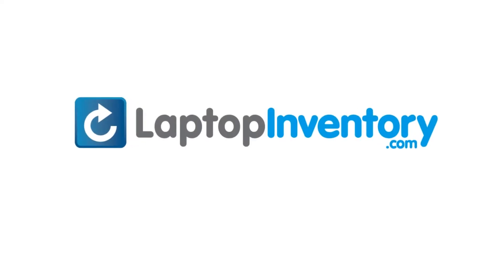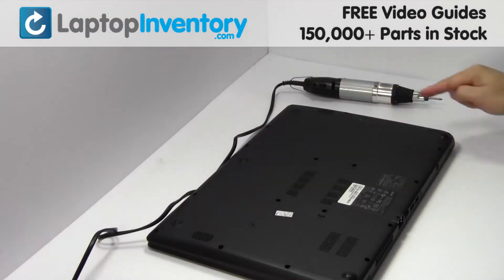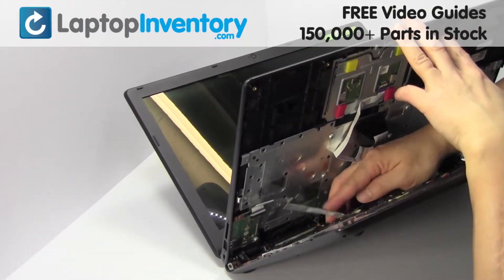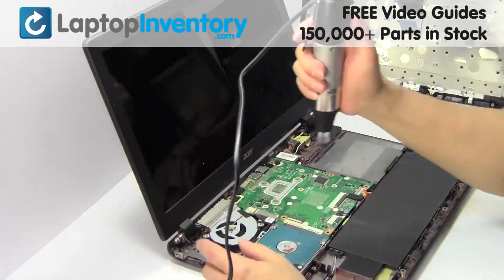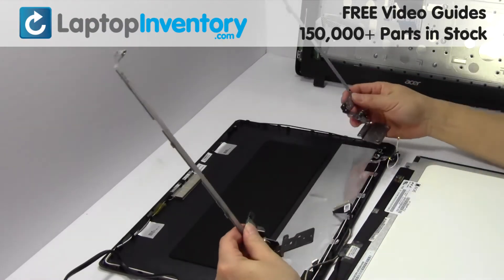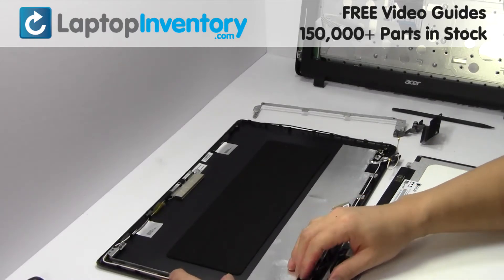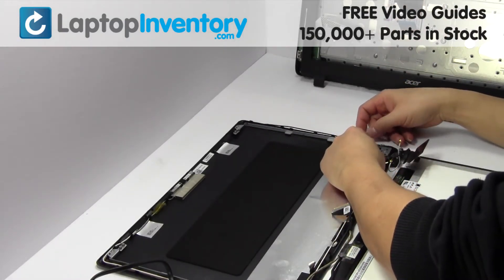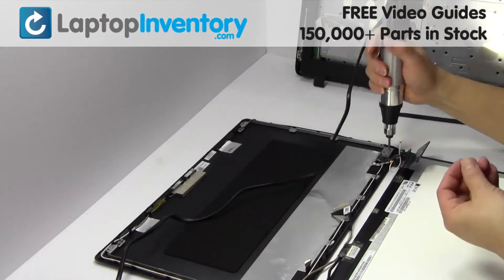Acer Aspire ES1 Hinges Installation Replacement Disassemble Take Apart E5 F5 V3 P257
Acer Aspire
E5-522
E5-532
E5-552
E5-553
E5-573
E5-574
E5-575
E5-722
E5-752G
E5-772
E5-773G
E5-774
EAZRT002010
ES1-523
ES1-533
ES1-572
F5-521
F5-522
F5-571
F5-572
F5-573
F5-771G
K50-20
L5VT A50B
N16Q2
NK-I1517.009
NSK-RE1SQ
V3-574
V3-575

Acer Aspire E15
E5-523G
E5-552
E5-573
E5-575
ES1-572

Acer Aspire E17
E5-752
E5-772G
E5-773G

Acer Aspire F15
F5-571T
F5-572
F5-573

Acer Travelmate
P257
P258-M
P259
P277-M
P278